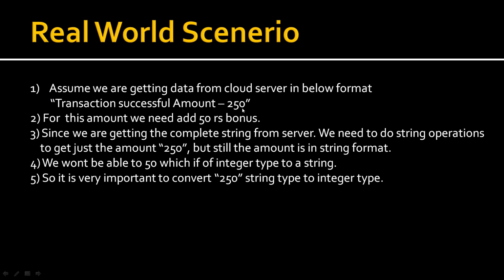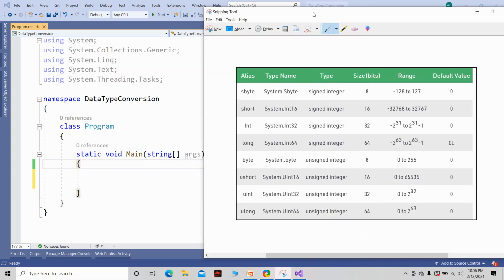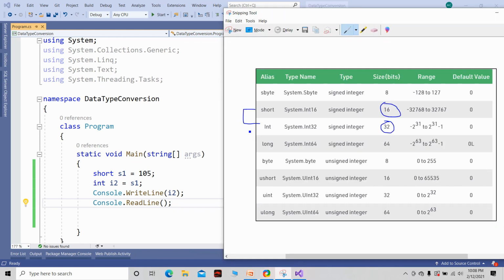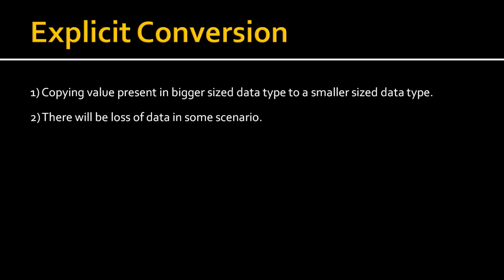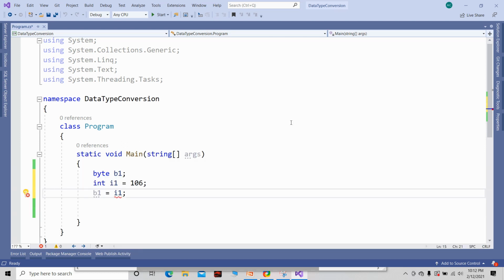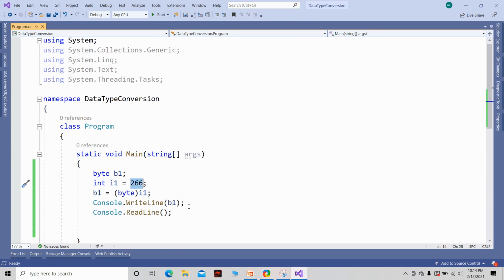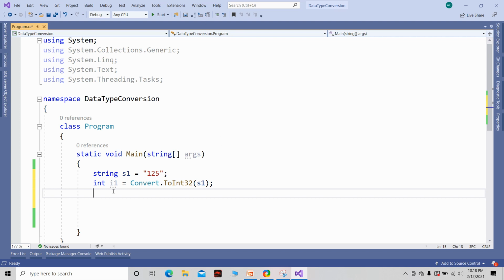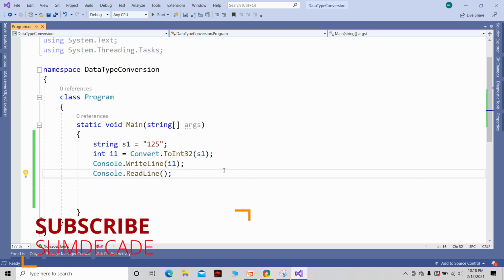Part 3 - Data Type Conversion in c#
Beats from FING plays channel

In this video i have explained why data type conversion is very important and different types of data type conversion.

Happy coding :)